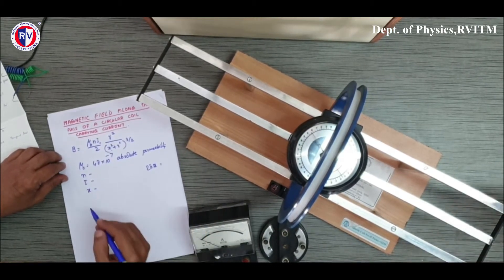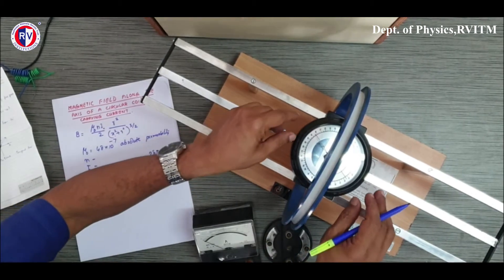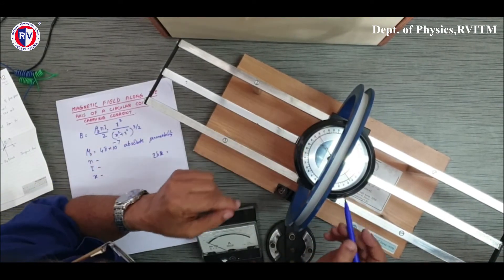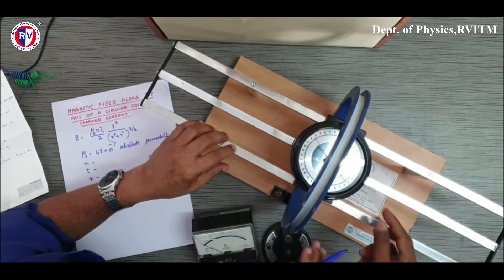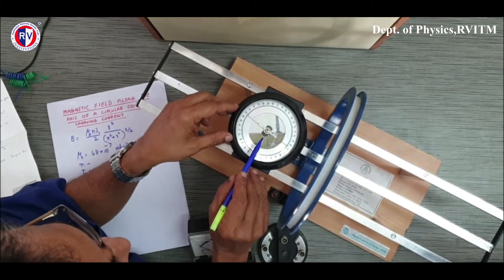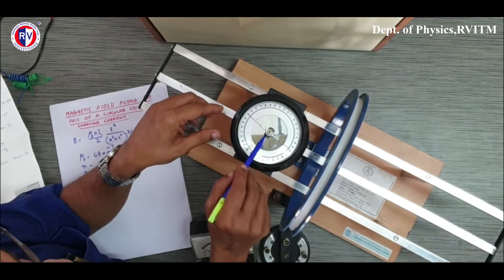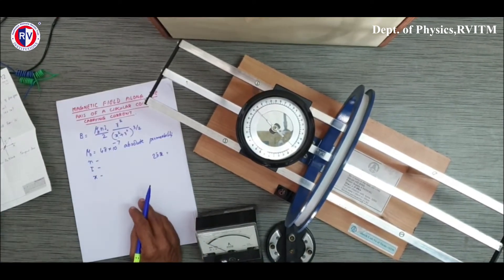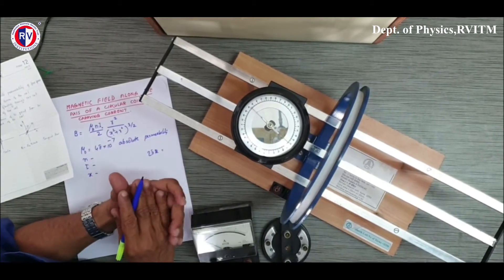VTU Physics Experiments Magnetic field intensity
Aim: To determine the Magnetic filed intensity of a circular coil carrying current